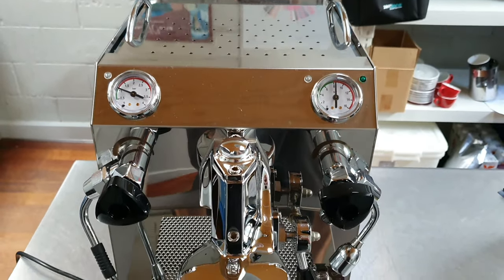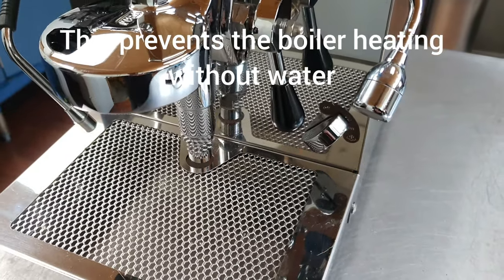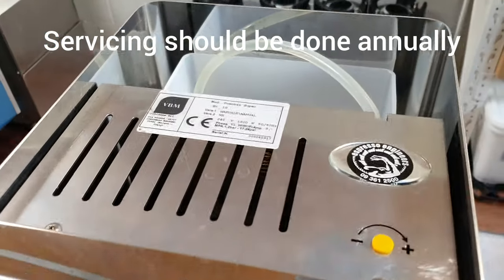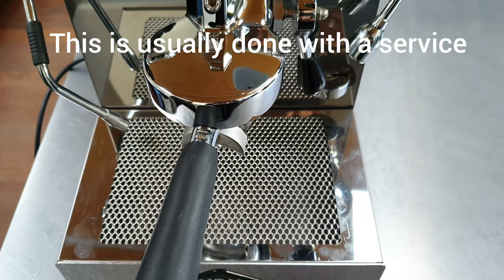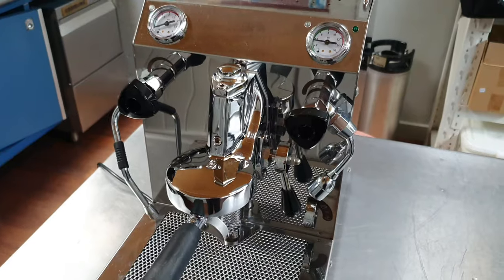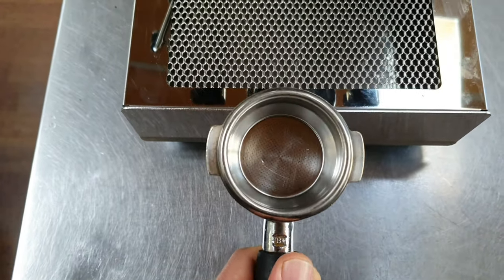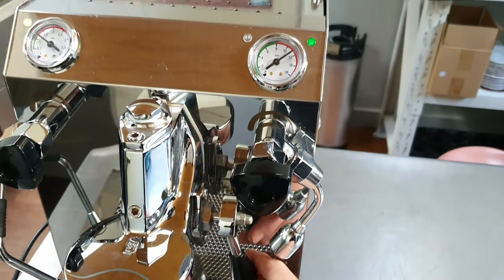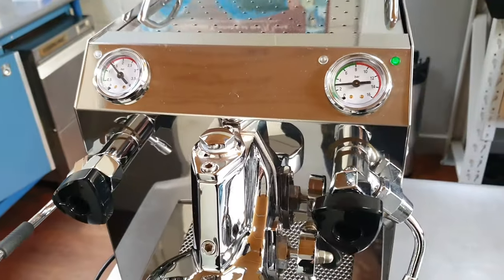VBM Vibiemme Domobar E61 Home Espresso Machine Setup and Use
A basic run down on the use of a VBM Vibiemme Domobar E61 Home Espresso Machine.

This covers the main warranty points and general use of the machine.